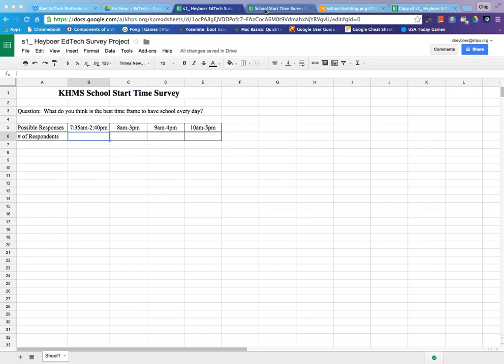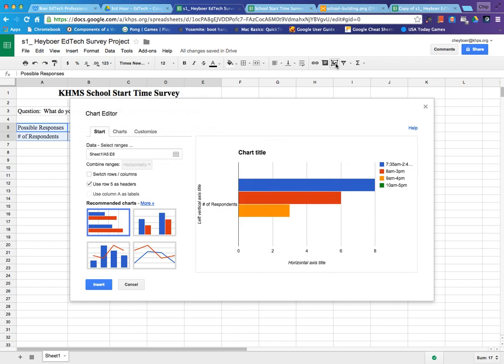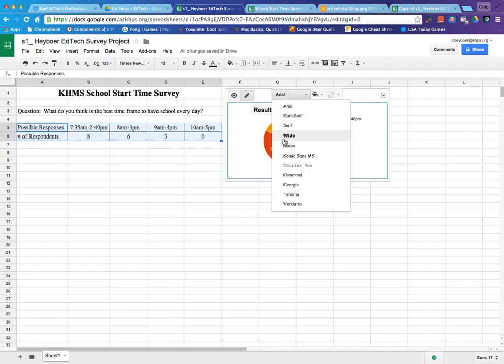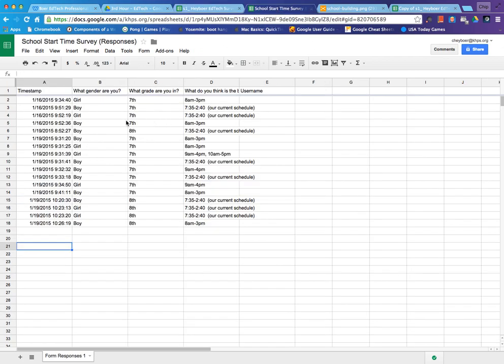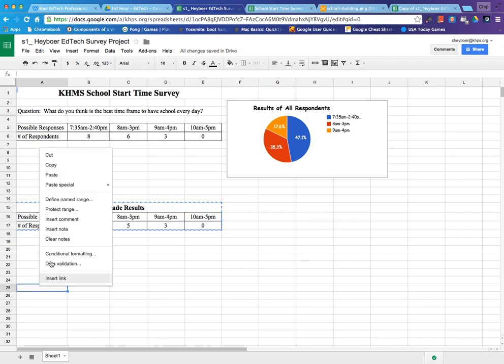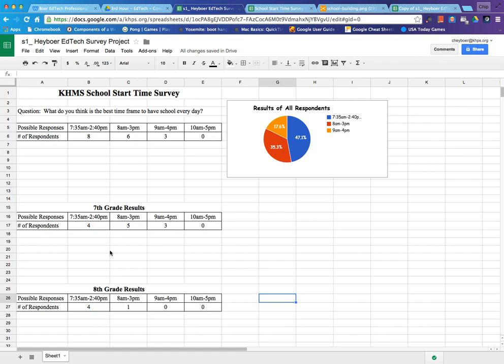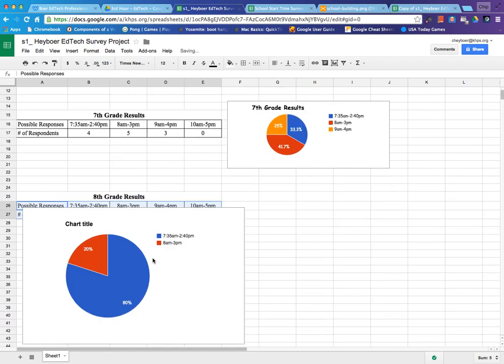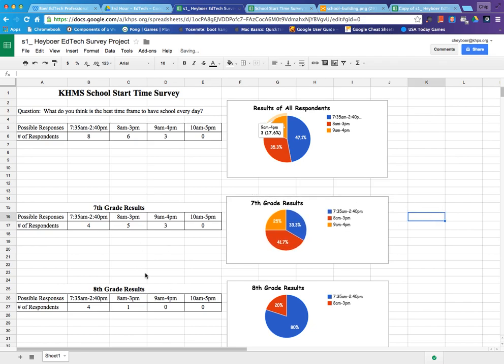EdTech Survey Project Step 3 - Part 2